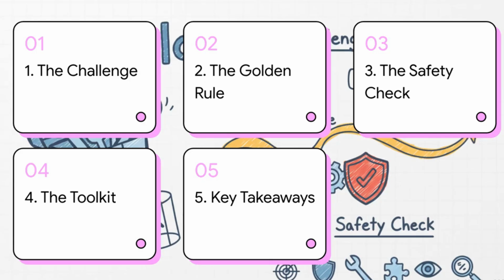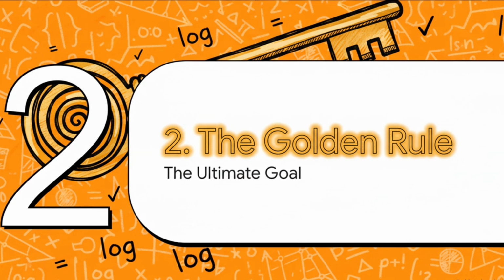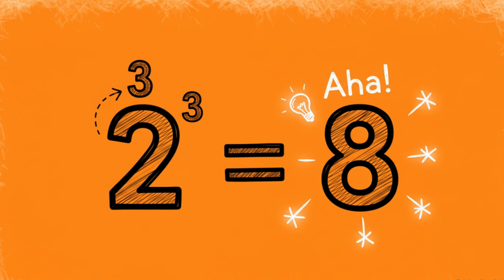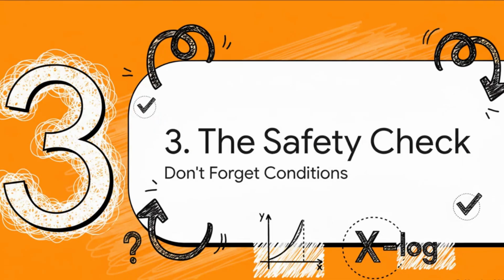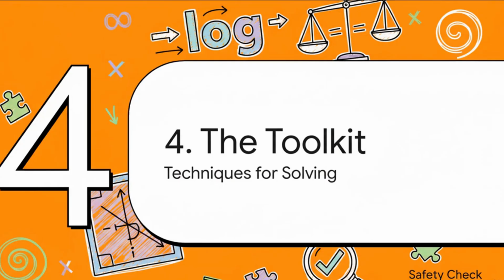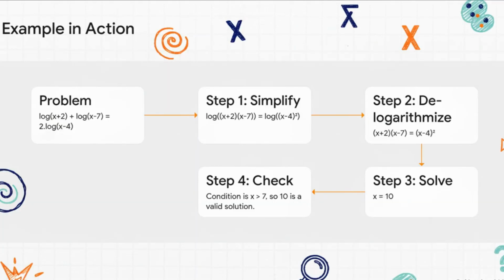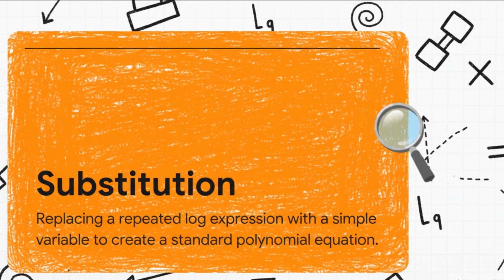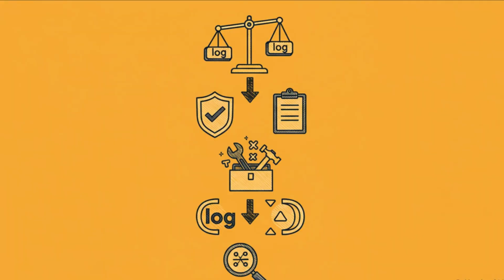Understanding Logarithms: A Beginner-Friendly Explanation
In this video, we break down the concept of logarithms in a clear and simple way. You’ll learn what logarithms are, how they relate to exponents, and why they are useful in math and real-world applications. We walk through several examples step-by-step so you can understand how to evaluate logarithms and solve basic logarithmic equations.

Whether you’re studying for school, preparing for an exam, or just want to finally understand what “log” means on your calculator, this video will guide you through the essentials. No prior knowledge required — just follow along!